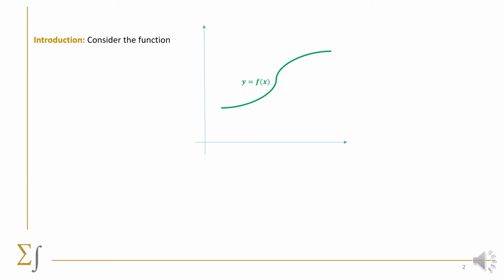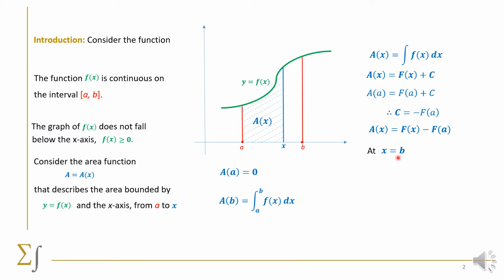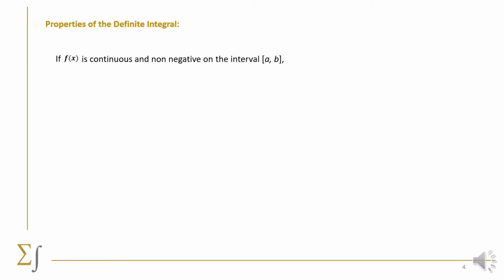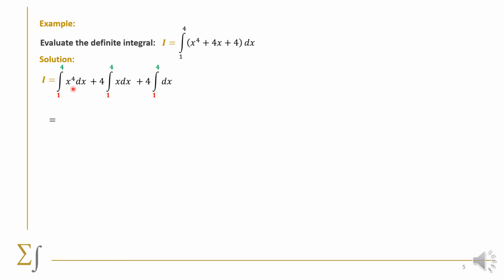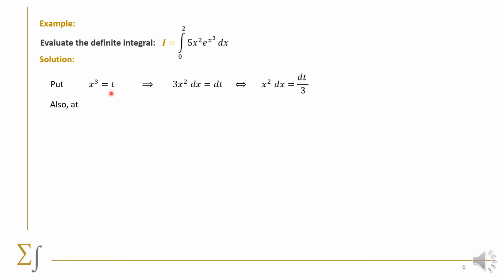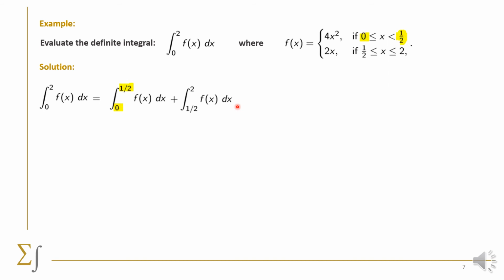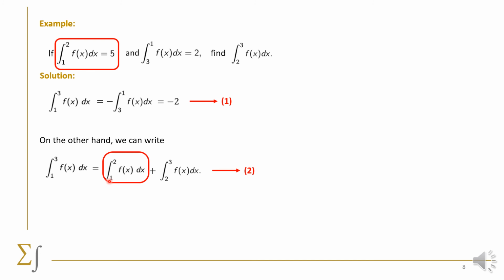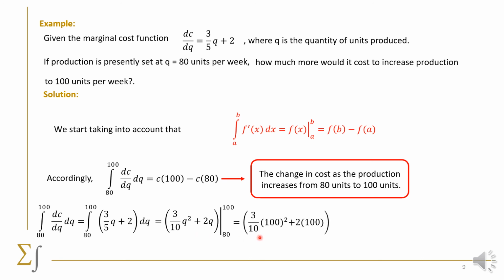Business Math Integration 14 7